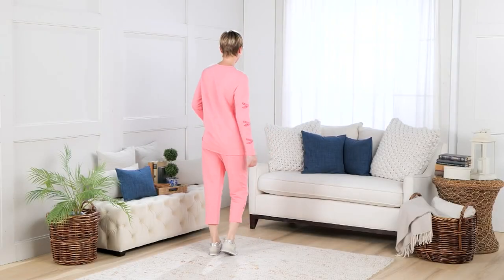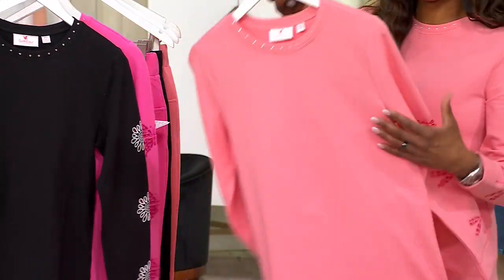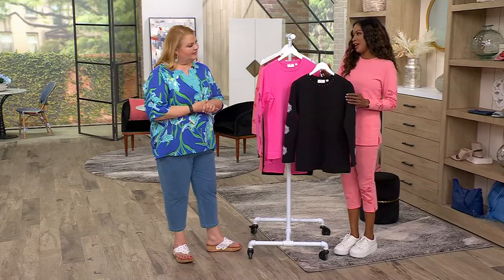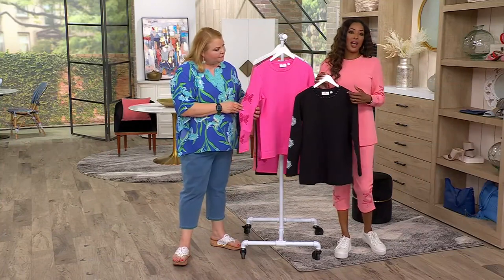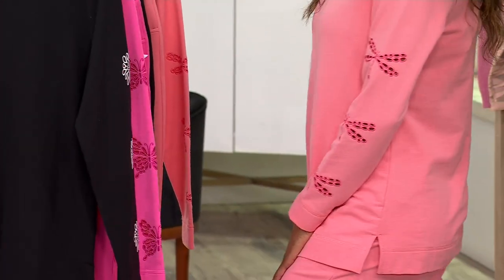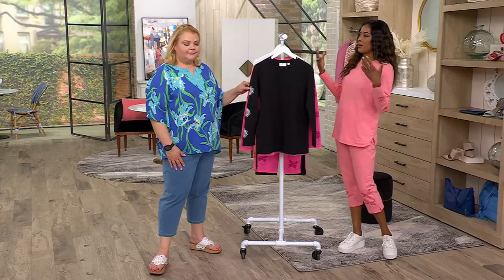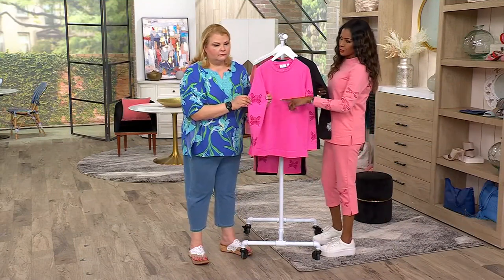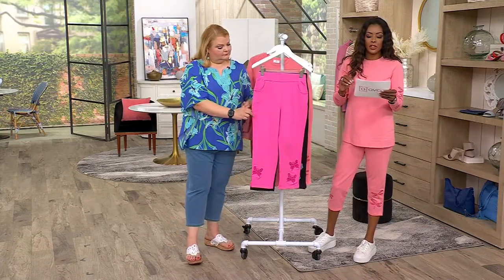Quacker Factory Eyelet Elegance French Terry Top on QVC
Quacker Factory Eyelet Elegance French Terry Top

A feel-good fashion with feminine details, this French terry top, with cutout designs on the sleeves, is soon to be a favorite thanks to its ultimate combination of comfort and cuteness. From Quacker Factory&reg;.